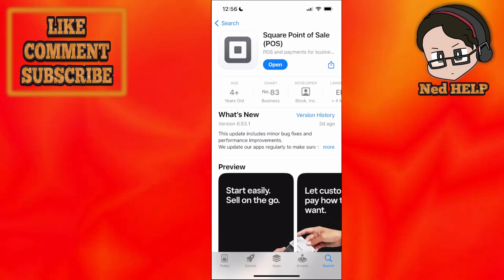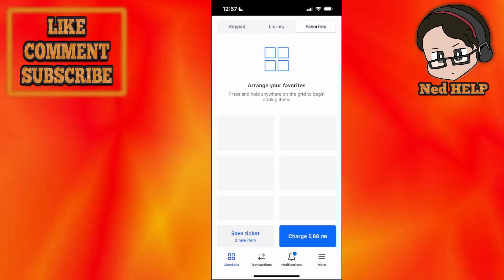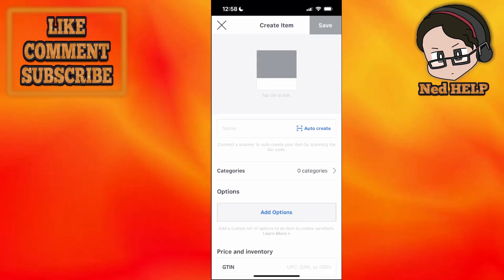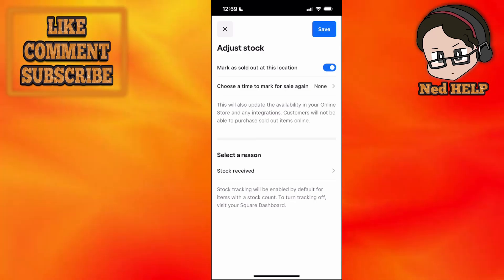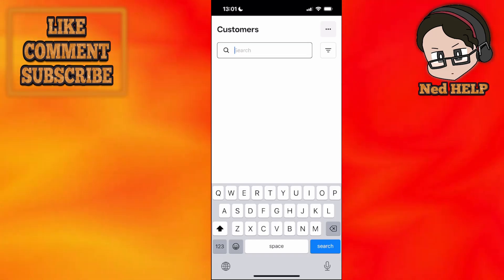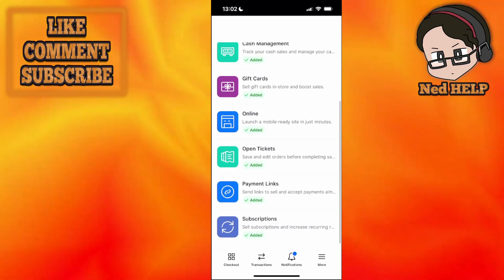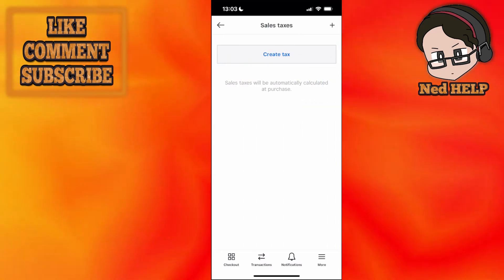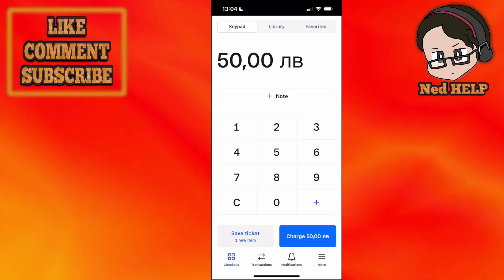How To Use Square POS App - Full Square For Beginner Tutorial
In this video I show you how to use Square Point-of-Sale app. If you want to learn how to use Square's app as a complete beginner then this is the tutorial for you. This is the only Square mobile app guide you'll need.